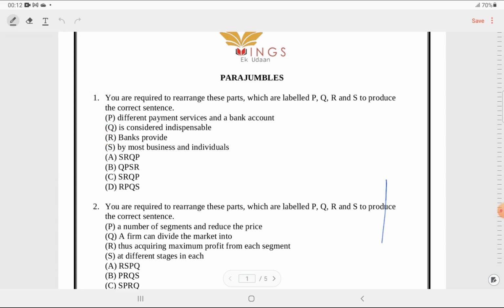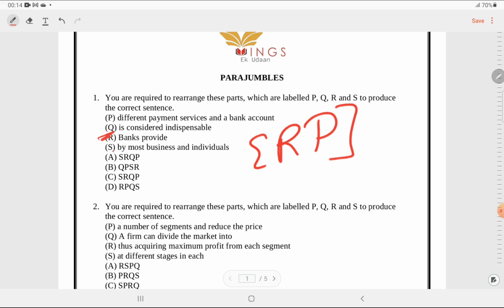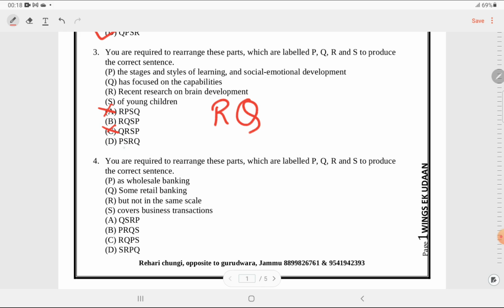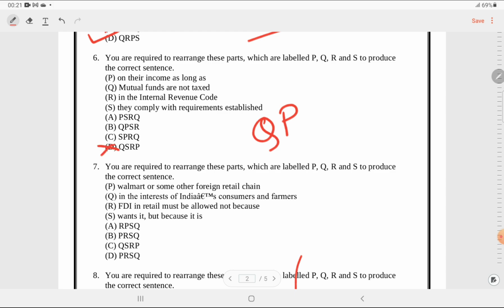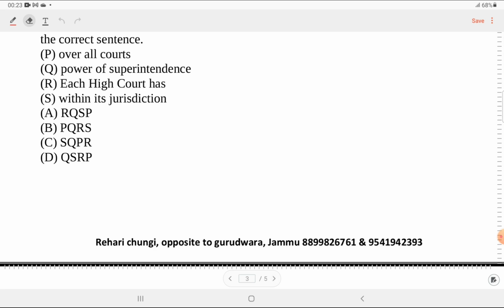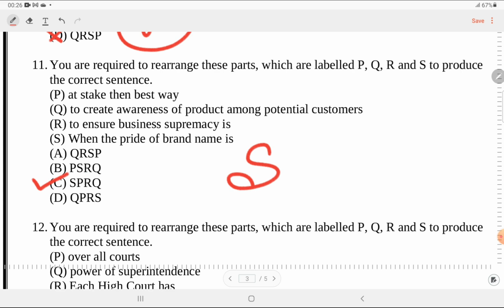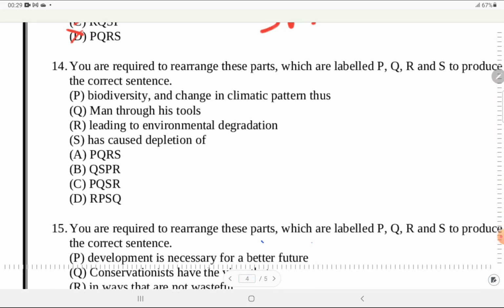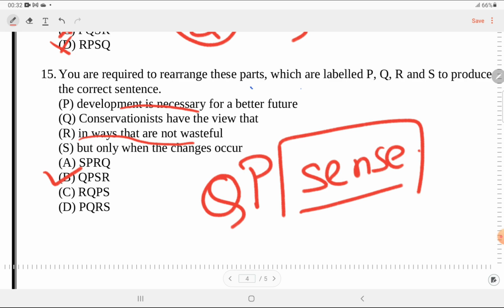Lec-15 Parajumbles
# FAA ,Finance S.I, JKPSI, II JKSSB